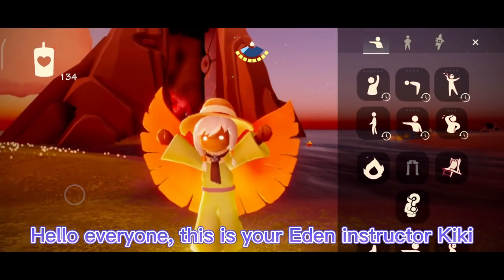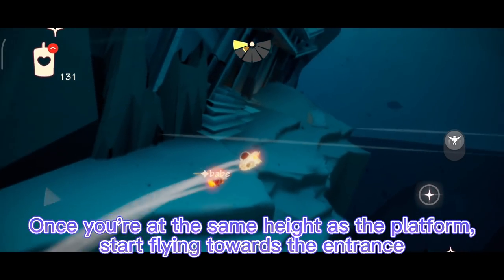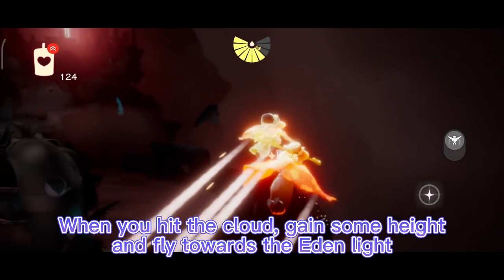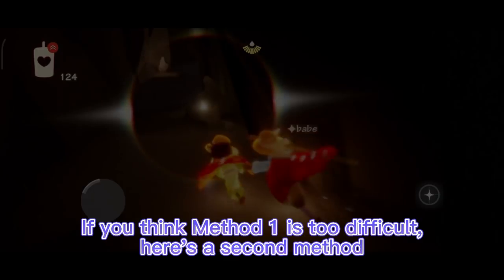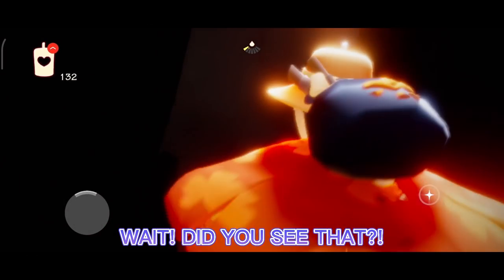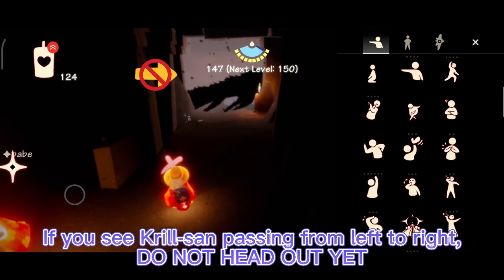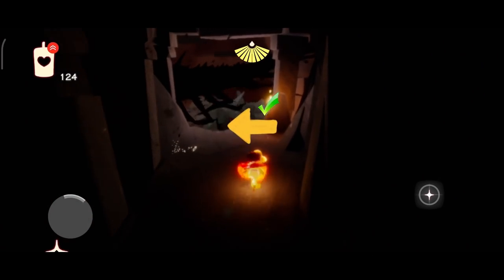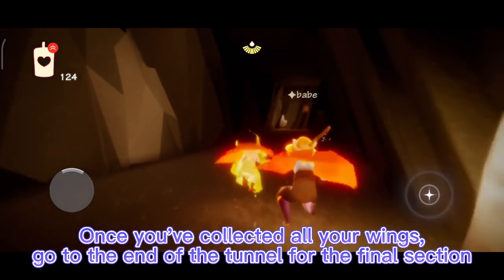[EDEN Pt. 1] How veterans soar through Eye of Eden | Eye of Eden Tutorial Part 1 | Sky: CotL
Hello Sky Fam, welcome back to another tutorial!
Ever seen the veterans fly through Eye of Eden with ease and wonder how they do it?

Why stay clueless when you can learn about their secrets?
Today we're gonna teach you how you can fly through Eye of Eden and get all the Winged Lights in the safest way possible, so that you can save your Winged Lights for the Ascended Candles!

Timestamp:
0:00 - What you'll learn
0:57 - Lesson begins
5:36 - Nightmare-worthy scary thing
5:56 - Lesson continues
9:37 - Inevitable death? Or inevitable rebirth?

- Getting robbed by Chill Sunbather

- Prophet of Water Wants to Battle

- Isle of Dawn 15 Candle Cakes Speedrun (17-min)